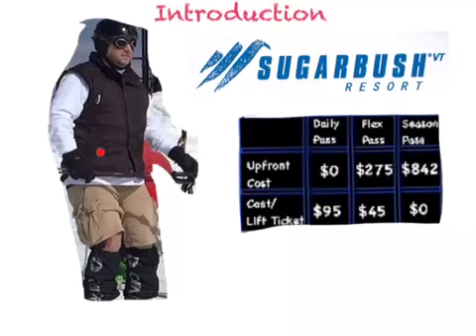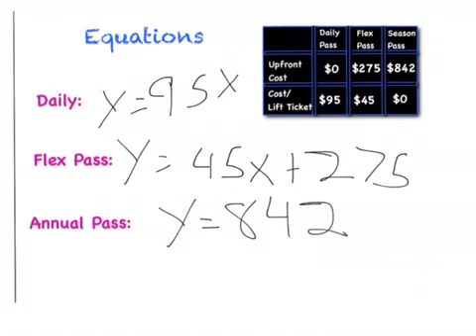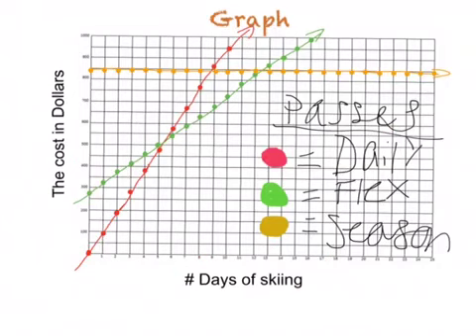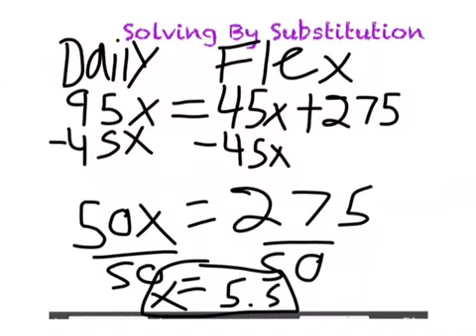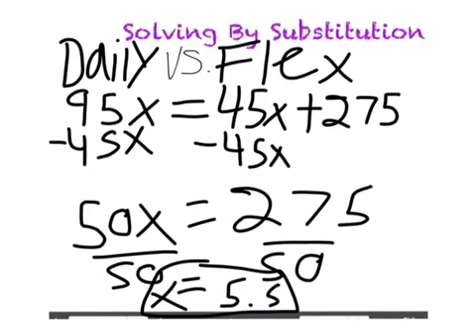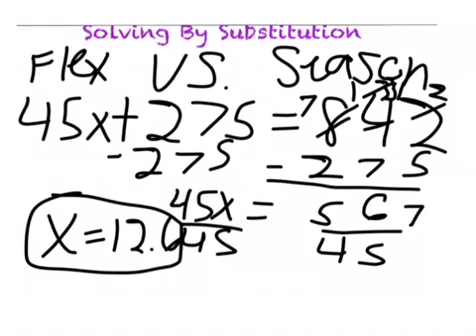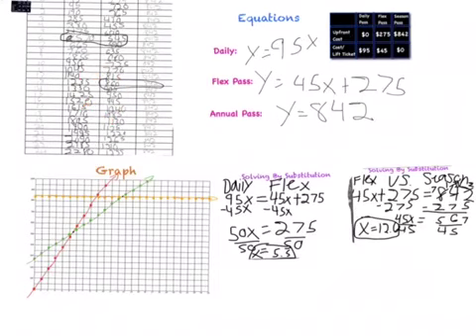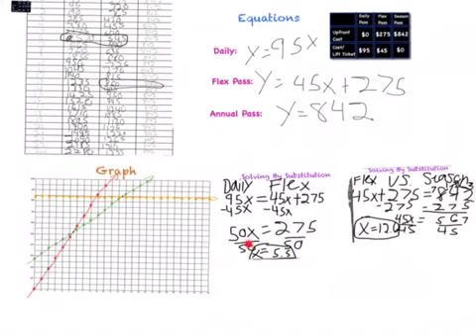Mat skiing project